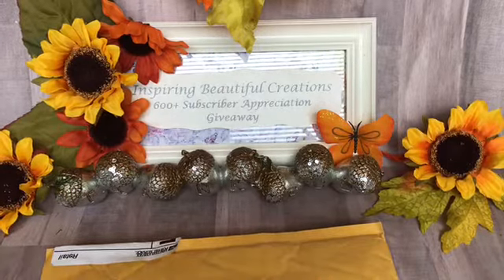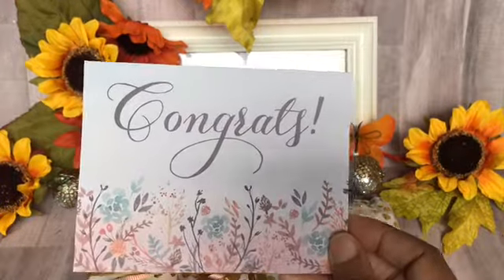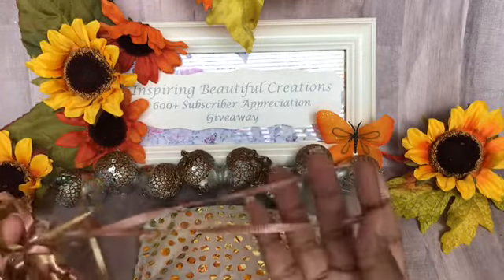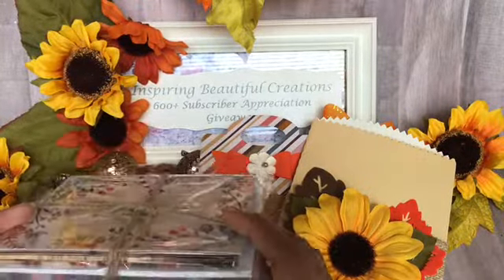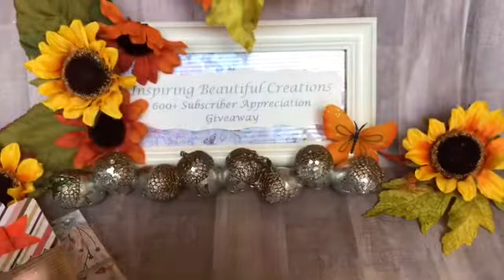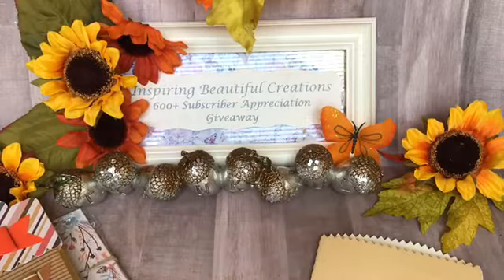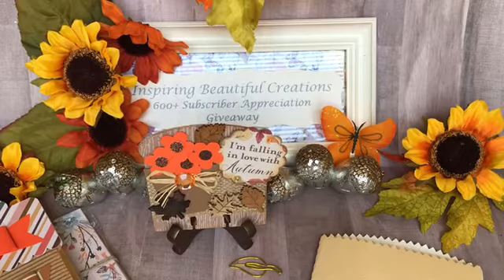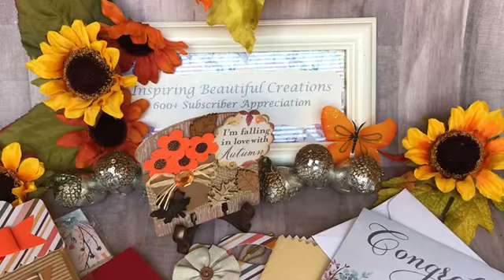Giveaway entry rc’d-# 31 Michelle Freeman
Hello everyone, here is the beautiful MD card that was created by Michelle Freeman along with some extra goodies. She does not have a Youtube channel.

Blessings and have a wonderful day. 😊